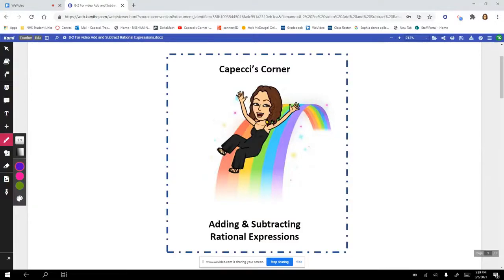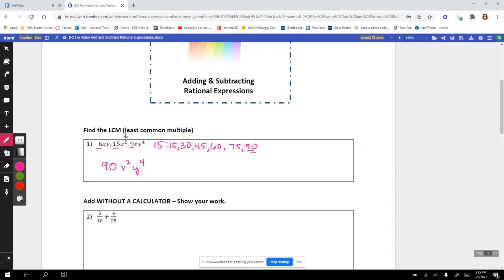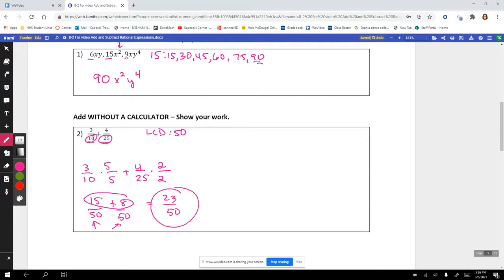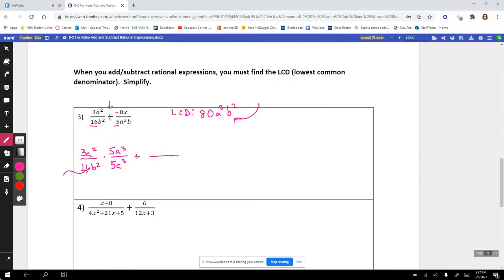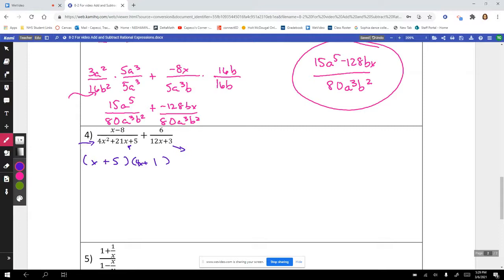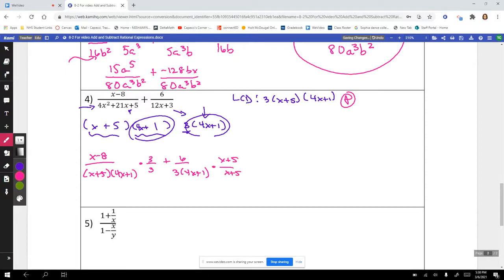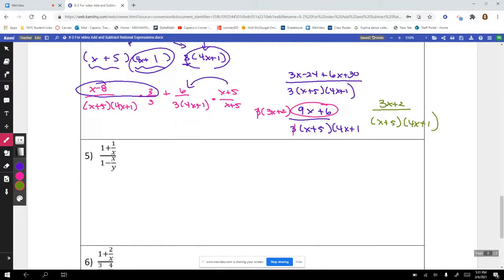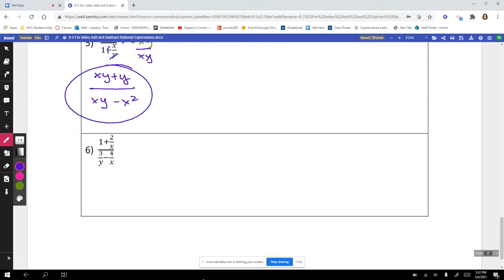Adding and Subtracting Rational Expressions